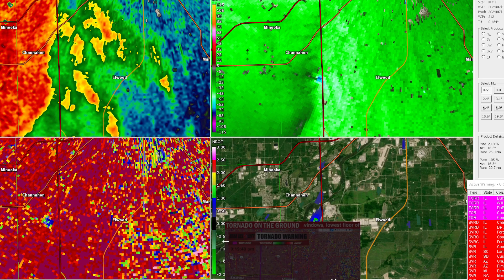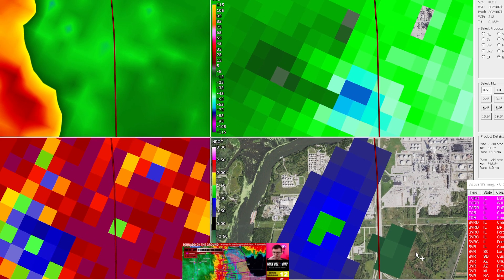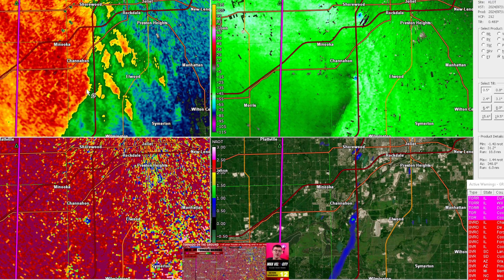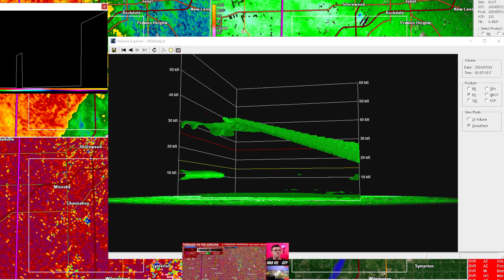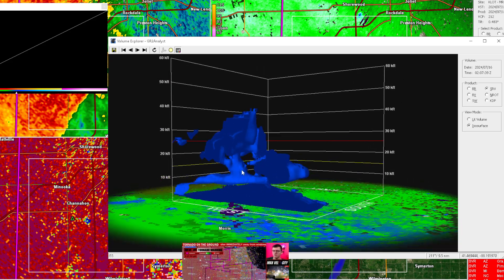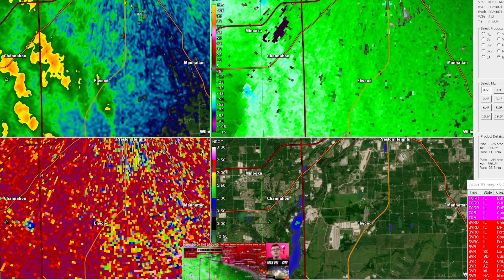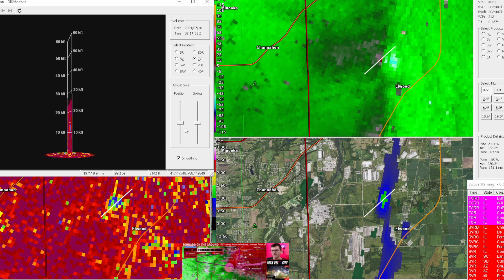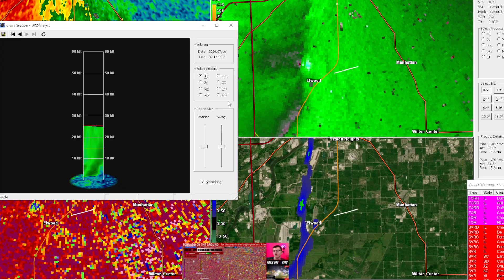Tornado Channahon, Elwood, IL 3D Data, Late evening 7/15/24